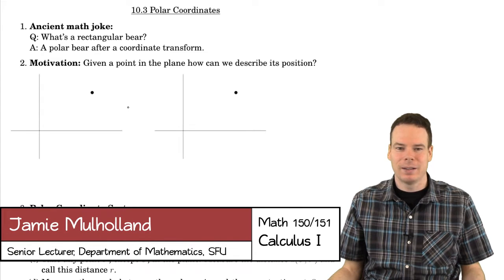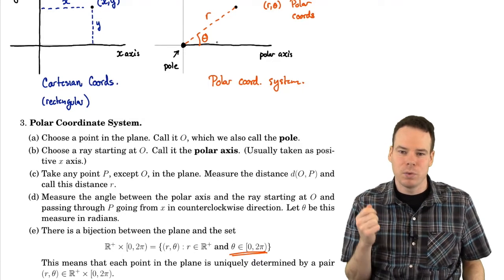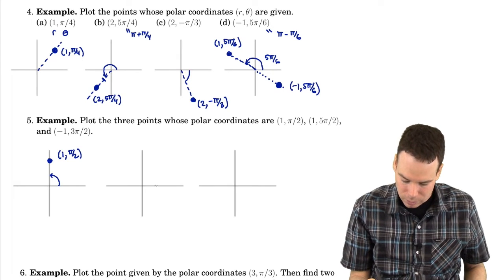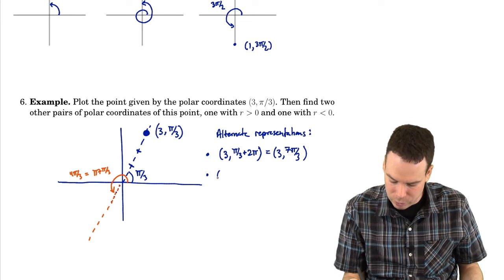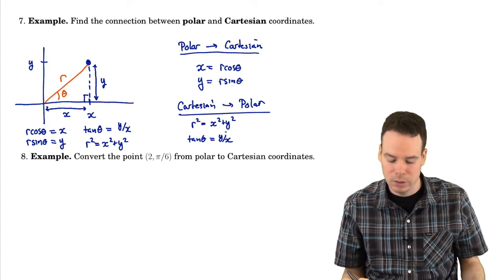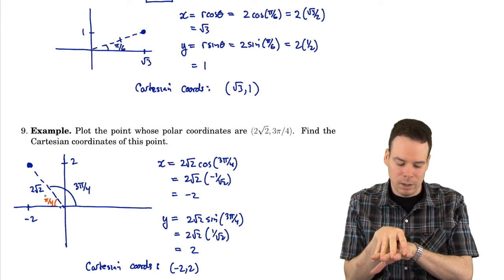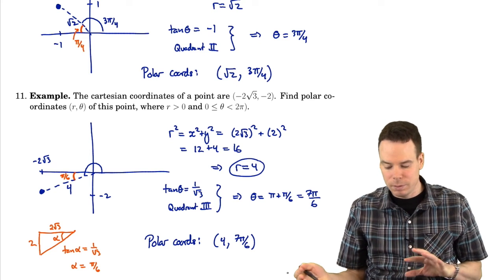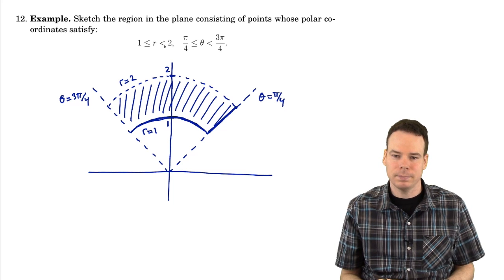Math150/151: Section 5.2 Polar Coordinates (1 of 5)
Part 1: Polar Coordinates - Introduction, plotting points, and conversion to Cartesian coordinates
currently watching